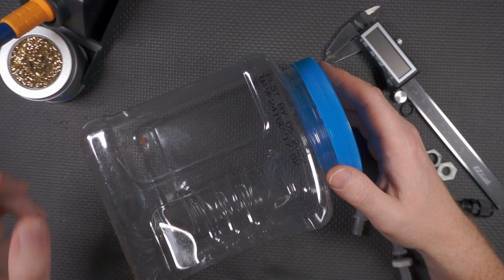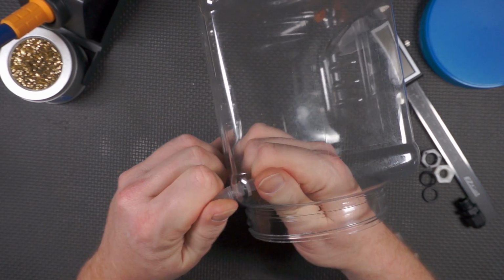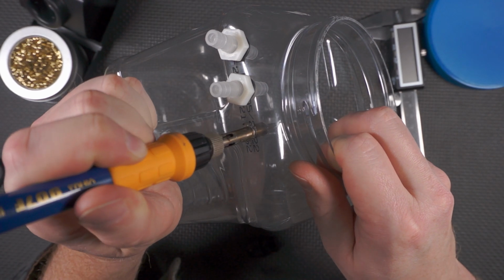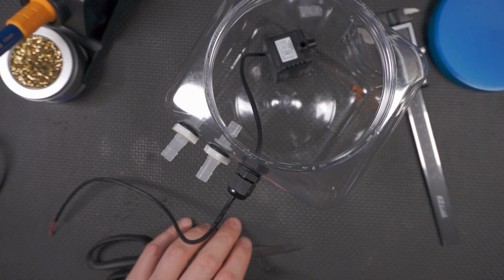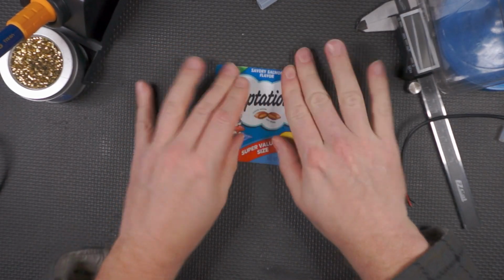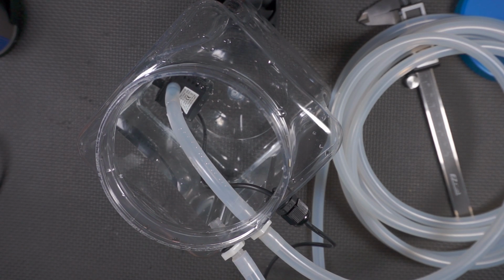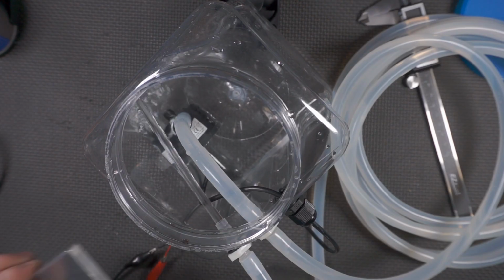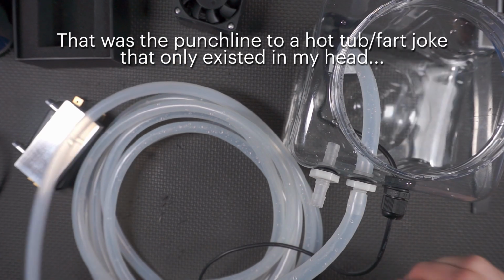Assembling the Water Cooler for the DIY Electric Turbo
Here's a late-night build/assembly of the water cooling system for the DIY Electric Turbo.

Cooling Block
Wire Glands
Hose Bulkhead Fittings
Reducer Fittings